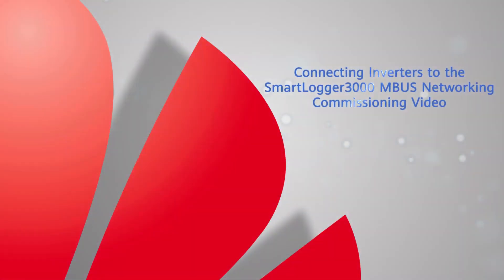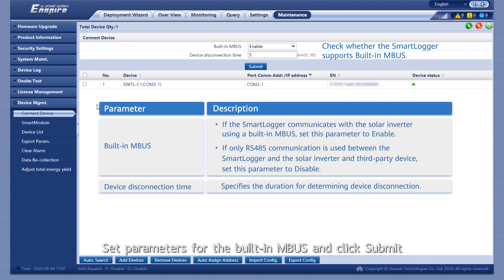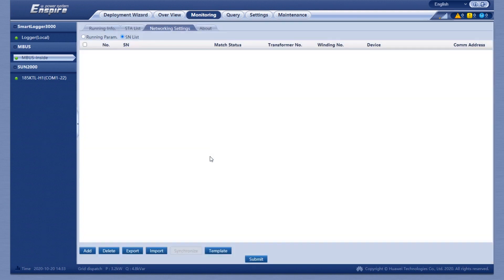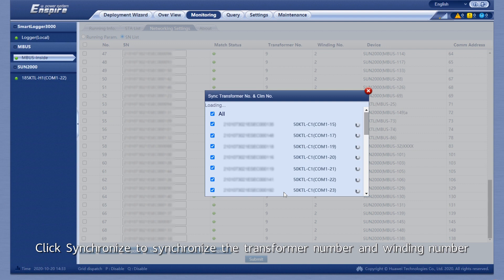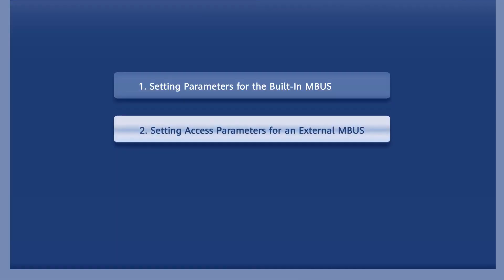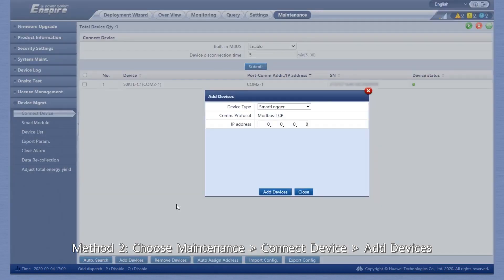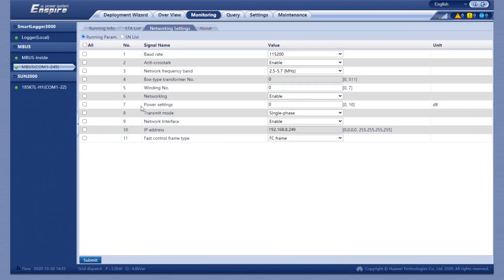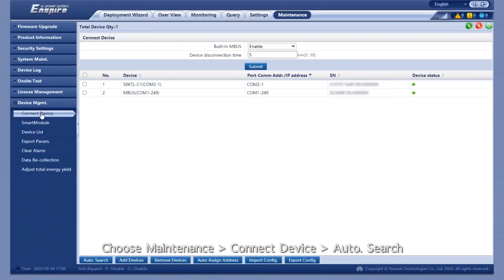11 Connecting Inverters to the SmartLogger3000 MBUS Networking Commissioning Video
11 Connecting Inverters to the SmartLogger3000 MBUS Networking Commissioning Video

Diwan International Pvt Ltd is the Official Partner and Authorized Distributor of Huawei FusionSolar in Pakitan